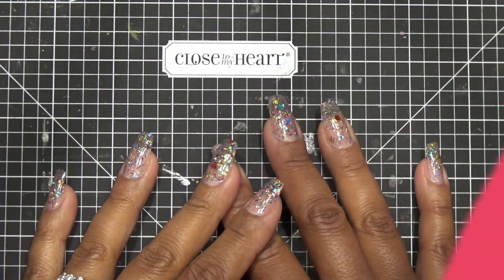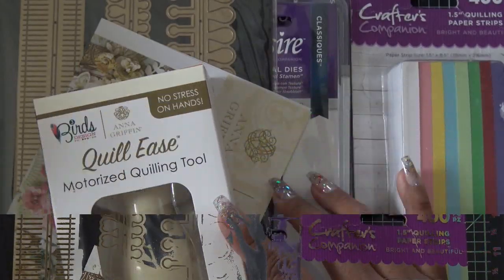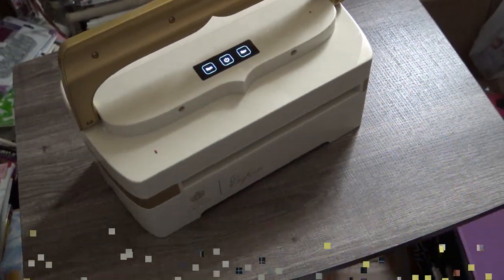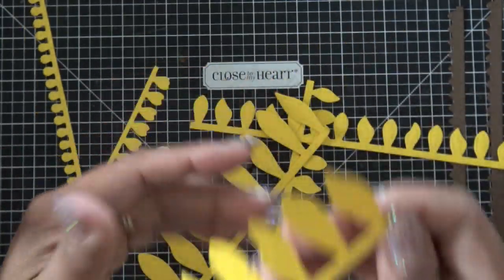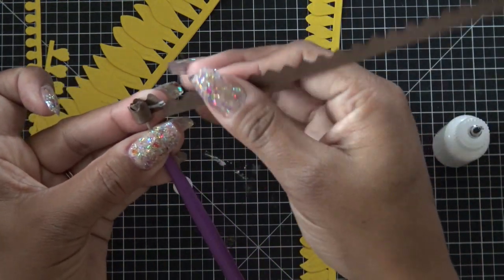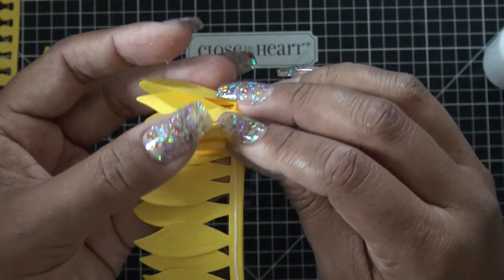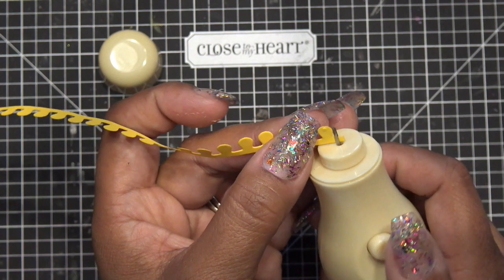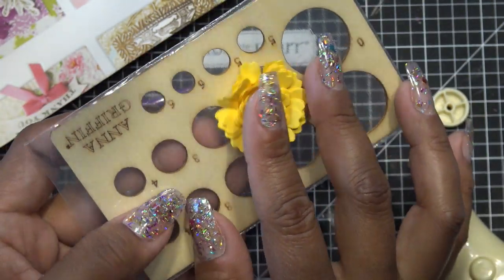Quilling Dies Review: Anna Griffin, Crafter's Companion & Trying Quill Ease Tool!